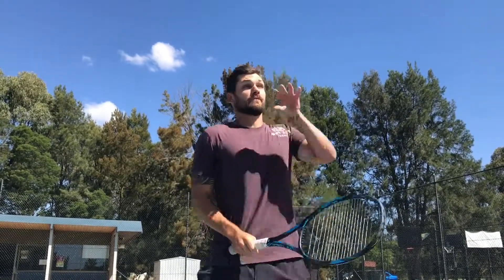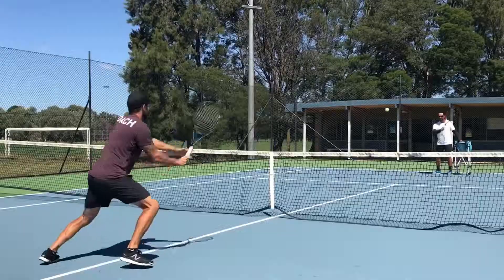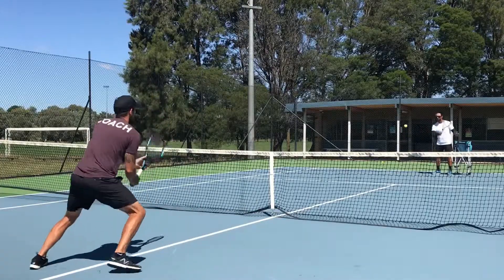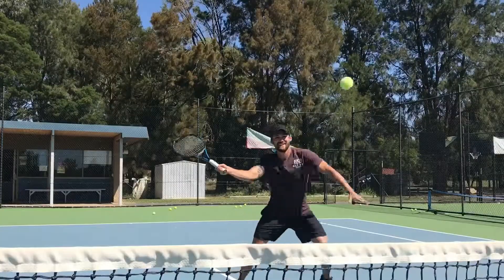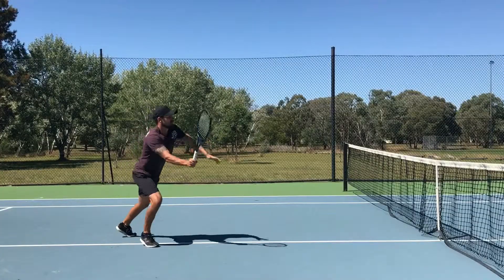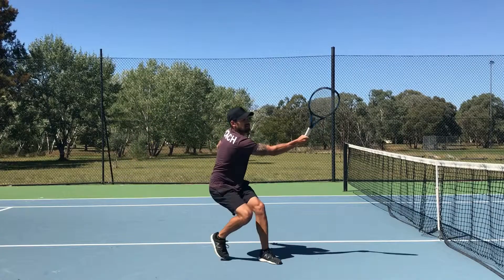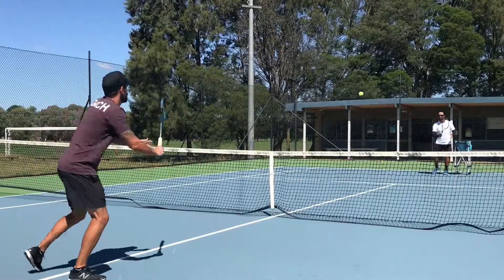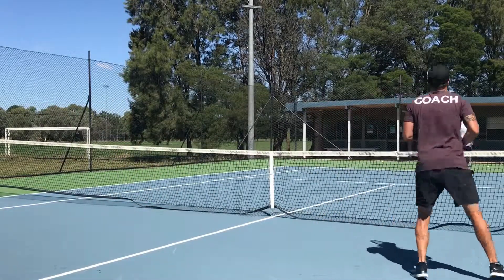How to hit a Volley | Get Set Tennis Tip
Get Set Tennis Coach Nelson is known for being a serve and volleyer. Here is a few tips on how to make those clutch volleys to finish off a point